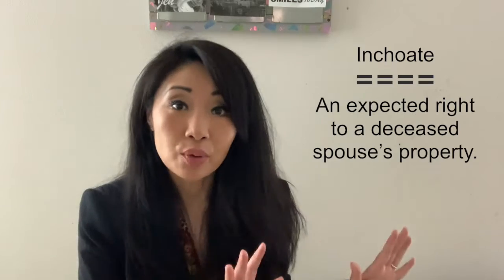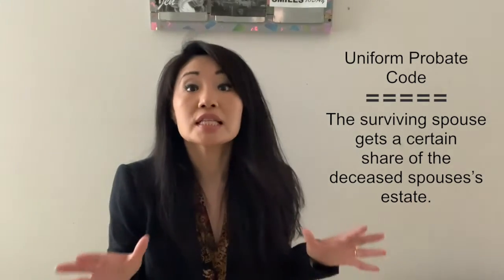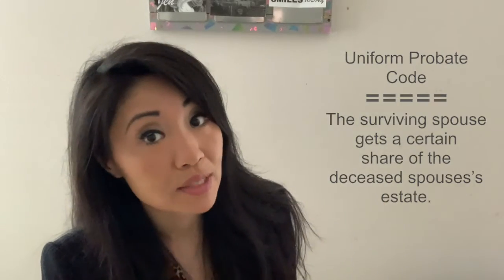Real Estate Exam Prep 📚 Tenancies Part 2 📚 Study Notes